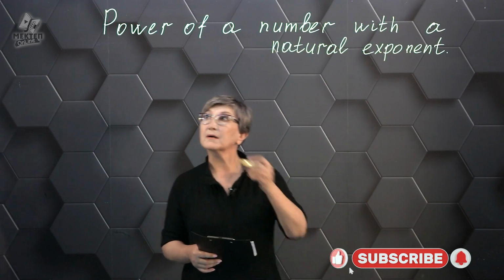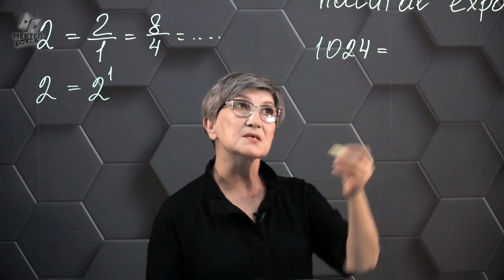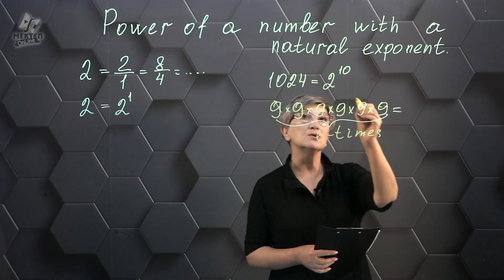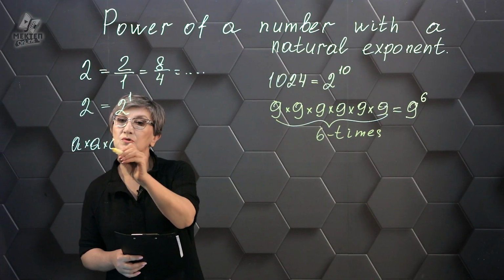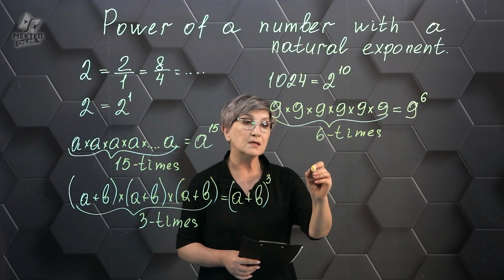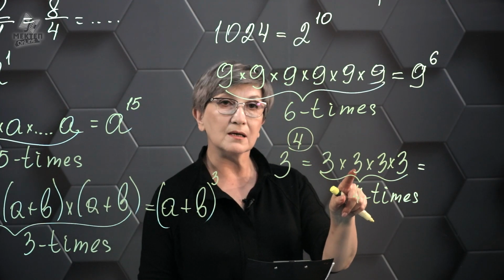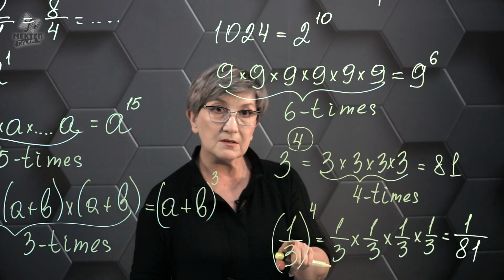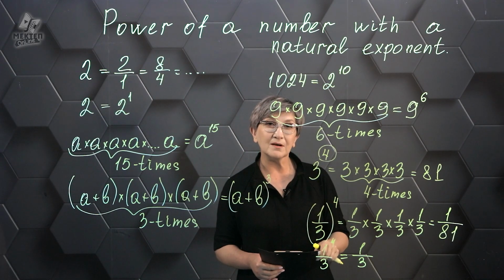Power of a number with a natural exponent. Part 2.